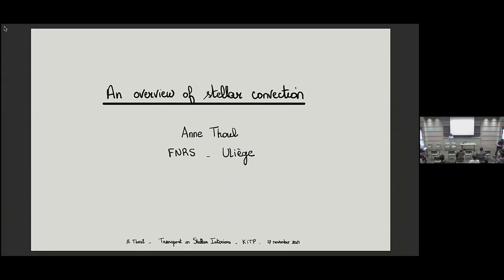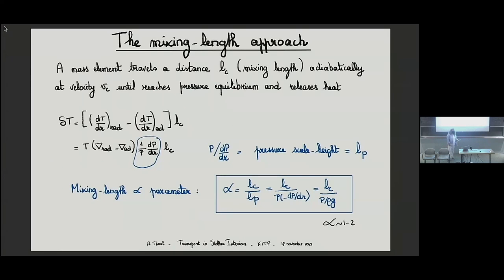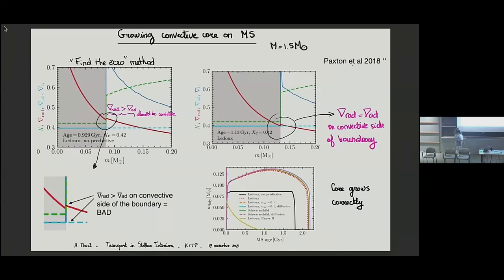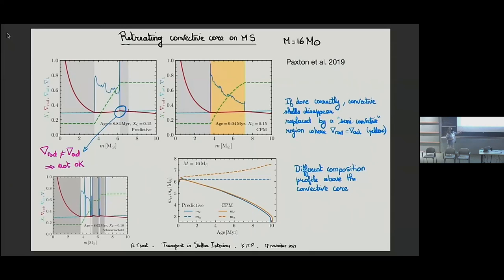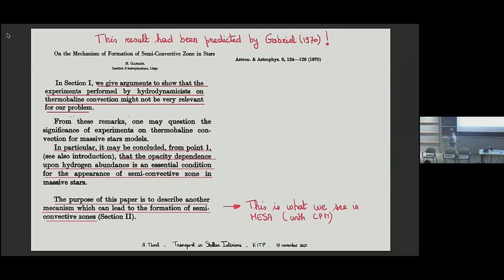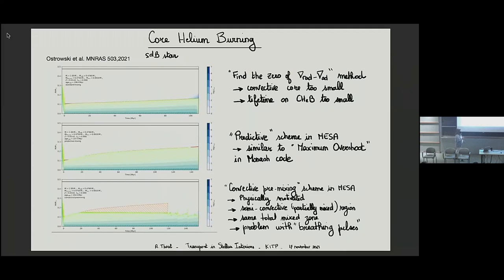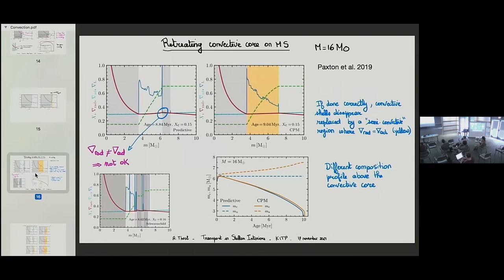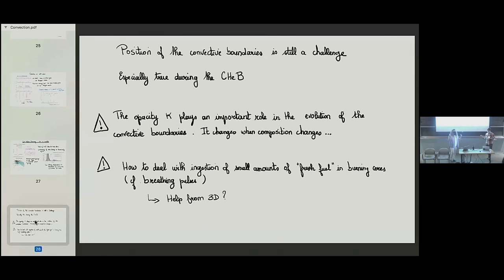An Overview of Stellar Convection ▸ Anne Thoul TRANSTAR-C21